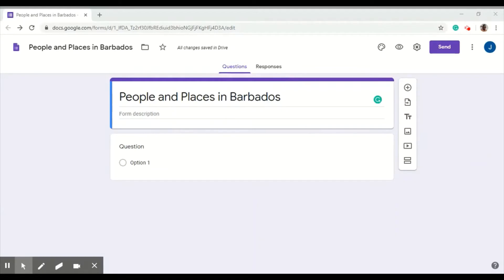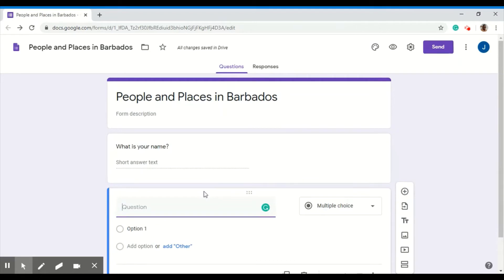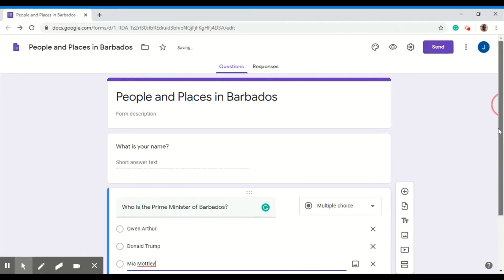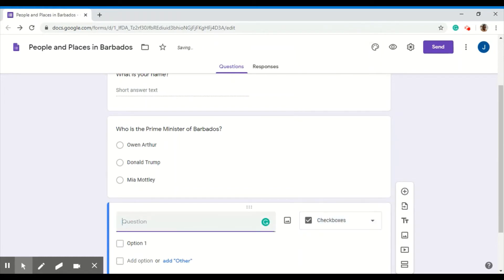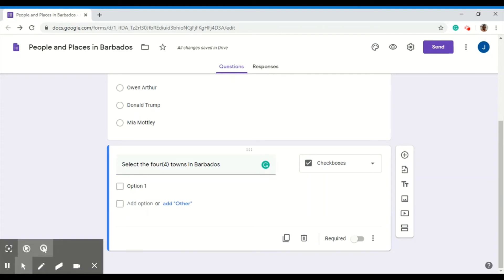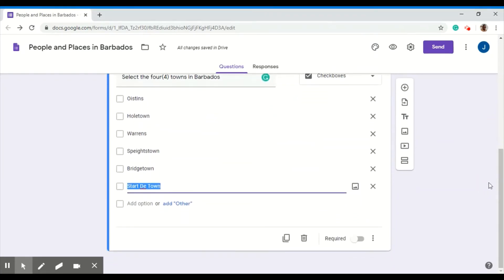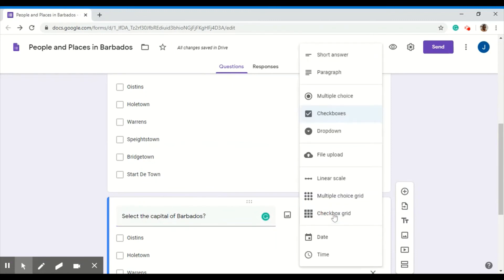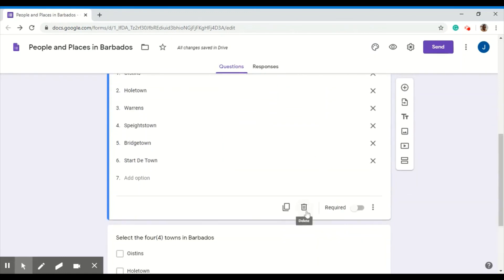How To Add Questions In Google Form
Video demonstrates how to add, delete, duplicate, make required and change question type in Google Form.